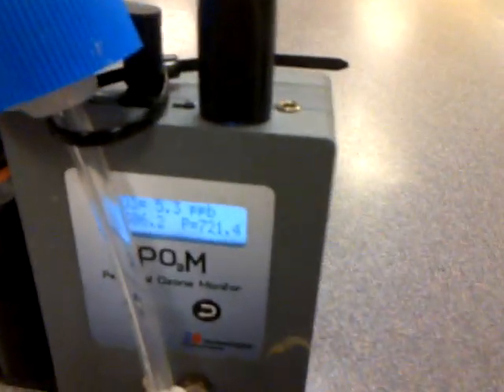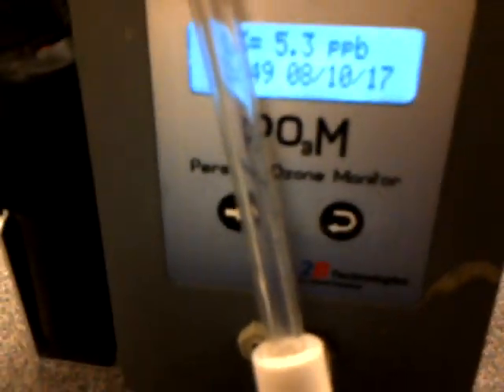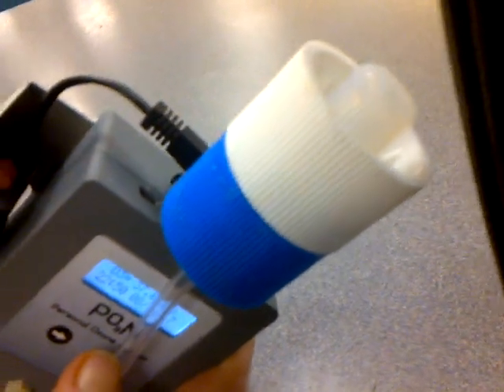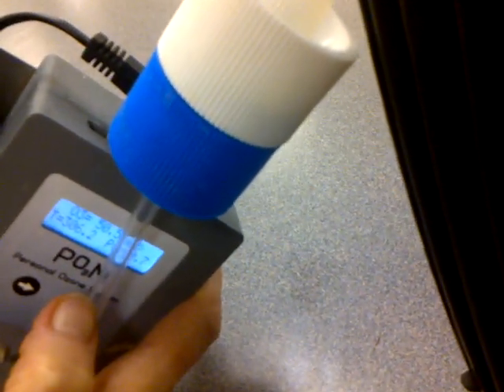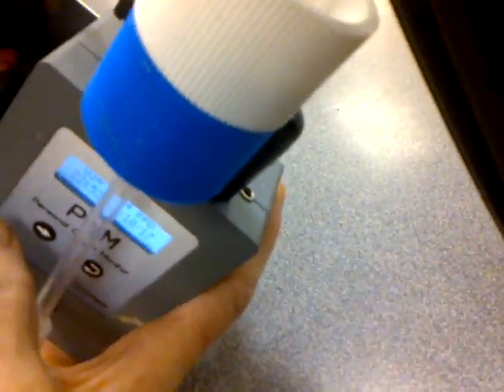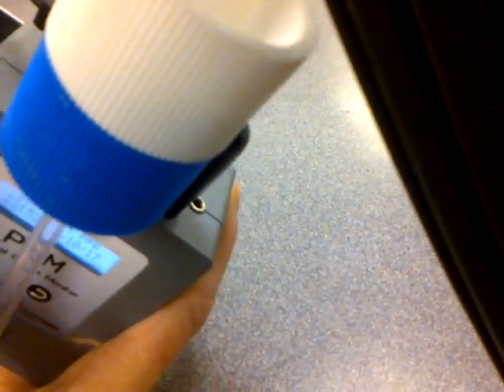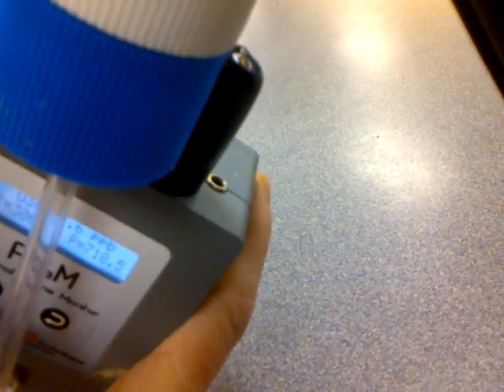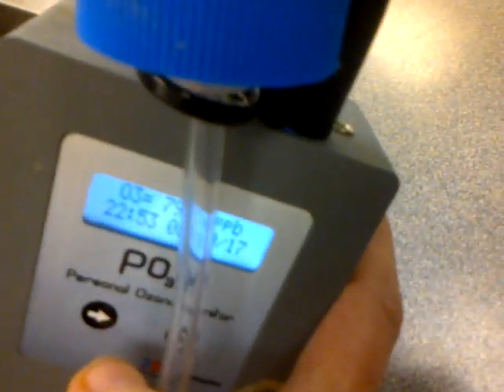Ionic Breeze ozone test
Testing the Ionic Breeze with PO3M Ozone monitor. The Sharper Image Ionic Breeze claimed to put out 5 ppb of ozone. This test shows how much ozone it actually produces at its air output. The amount of Ozone would build up to much more in small room.